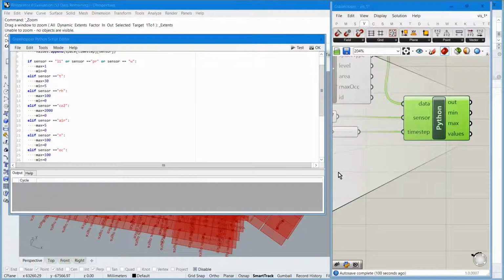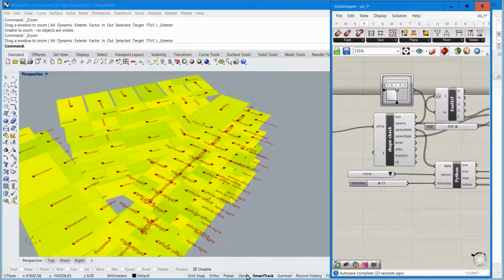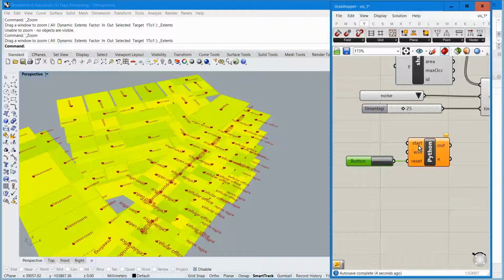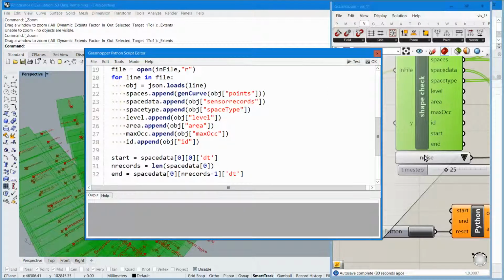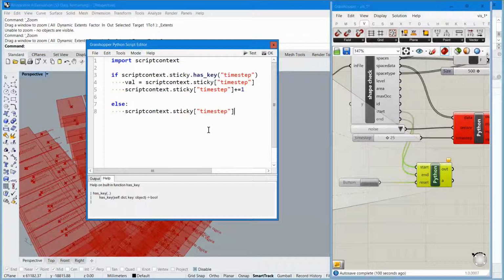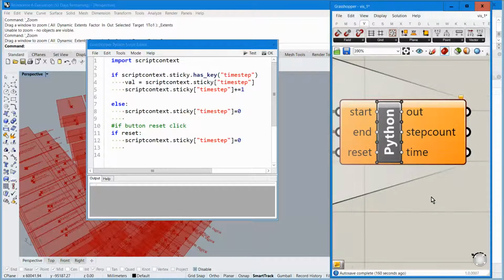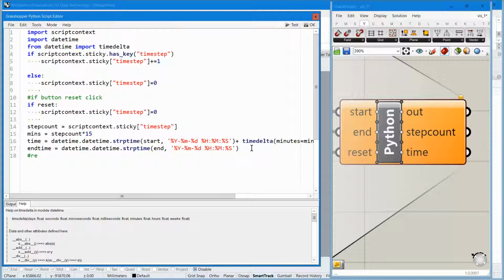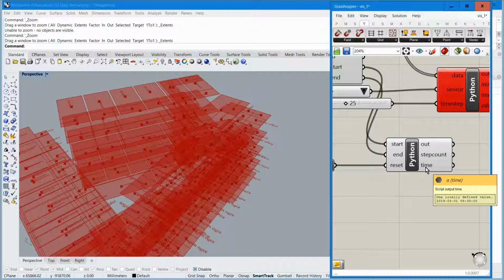generating simulated building sensor data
visualise the data 3